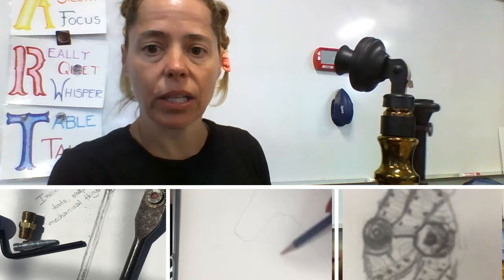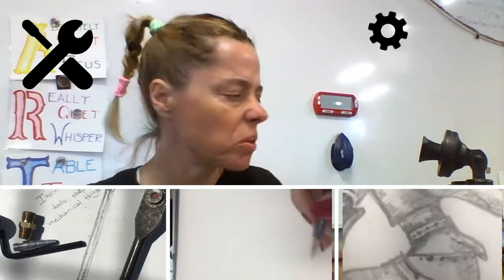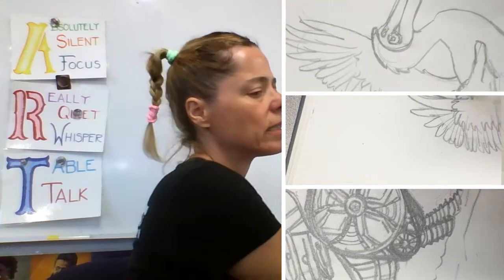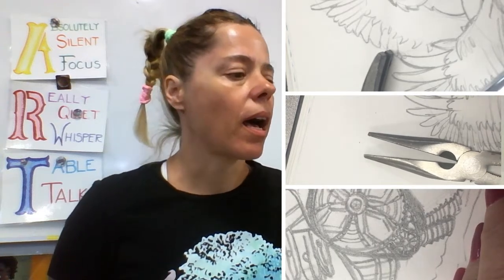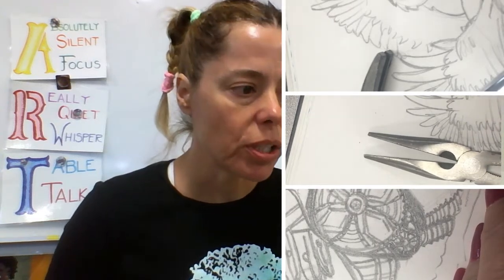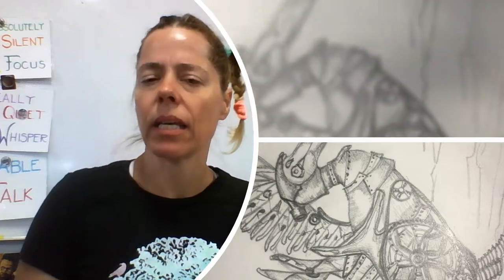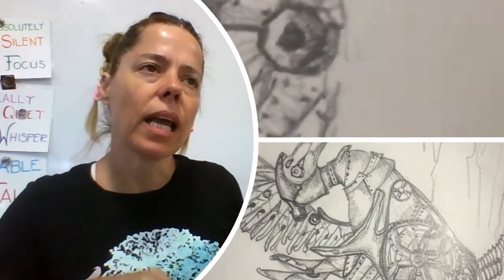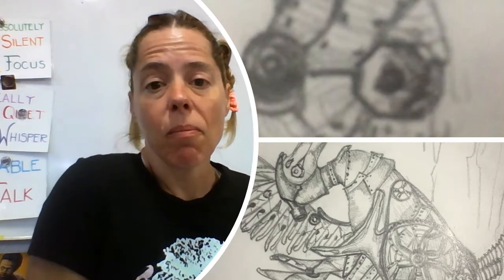SteamPunk: How to draw a SteamPunk Pelican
Step by step instruction on how to begin drawing using the SteamPunk style